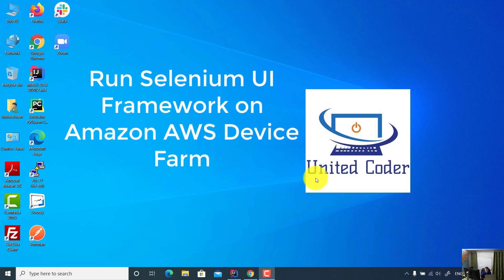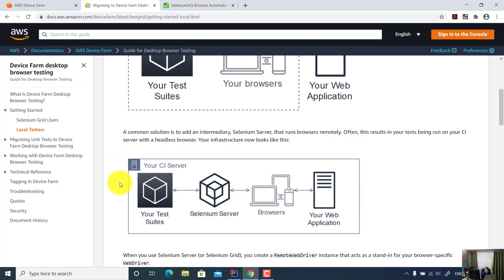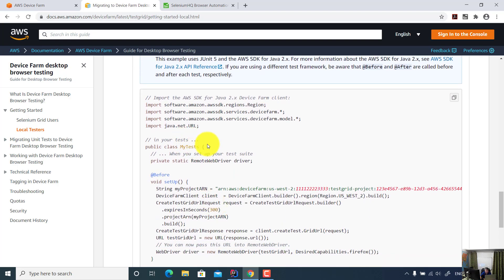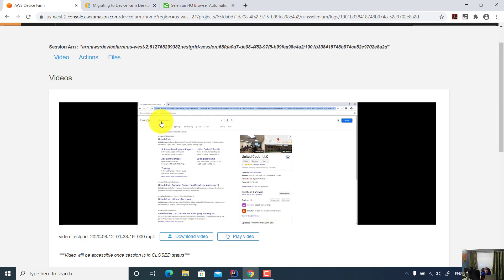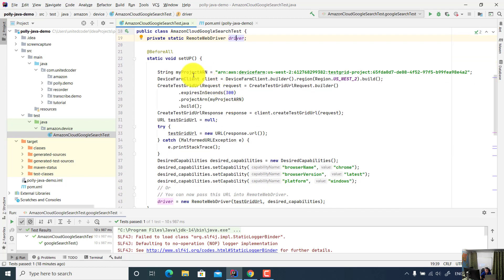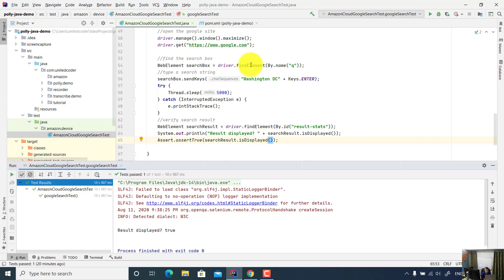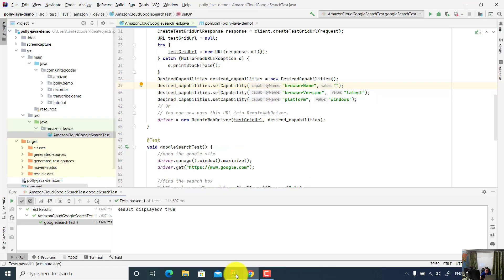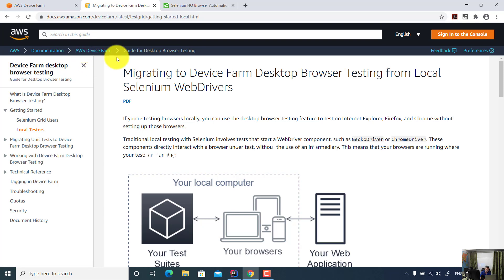Run Selenium WebDriver Framework on Amazon AWS Device Farm Cloud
This video tutorial explains how to run Selenium WebDriver UI Test Framework on Amazon AWS Device Farm Cloud.